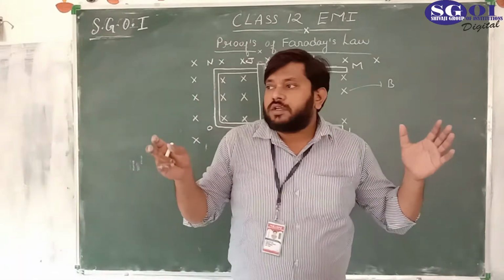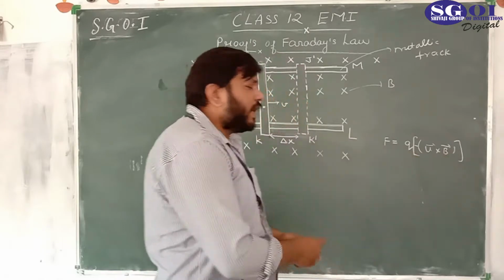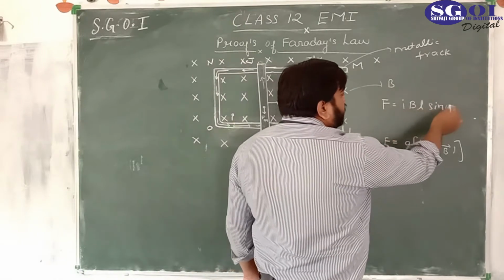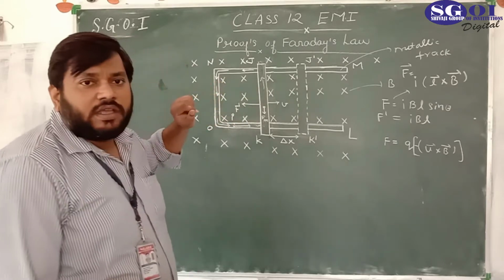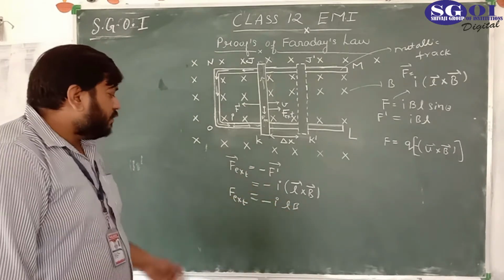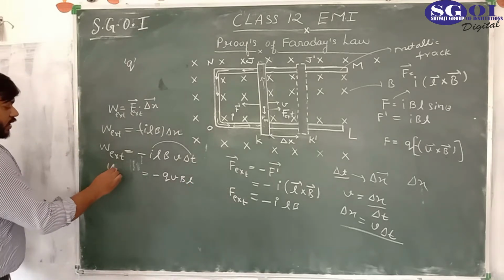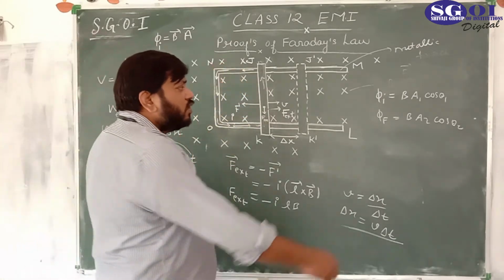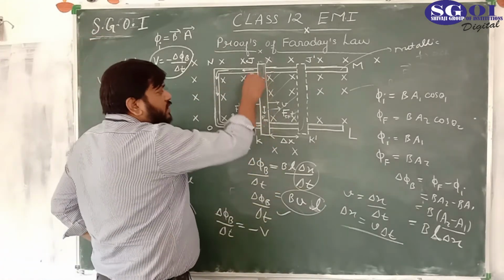SGOI CLASS 12 EM PHYSICS 27 OCT1